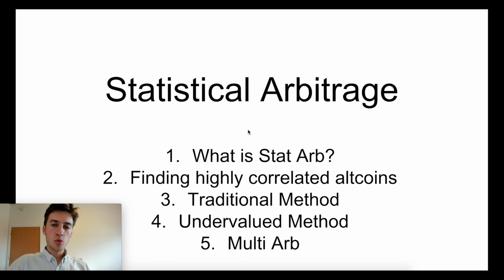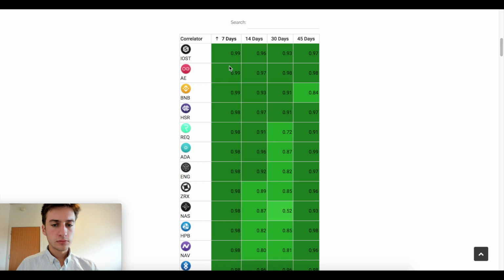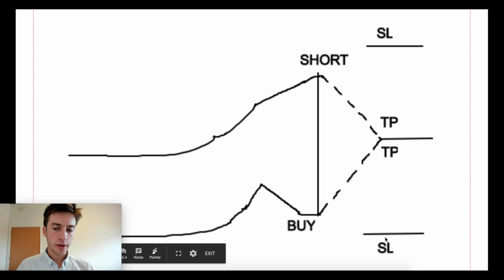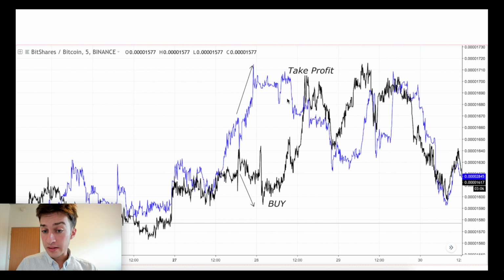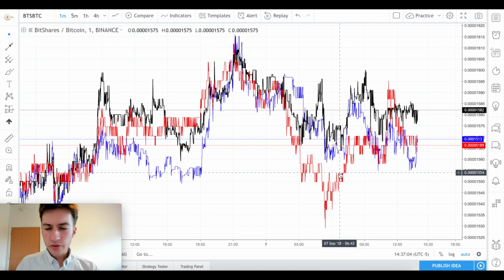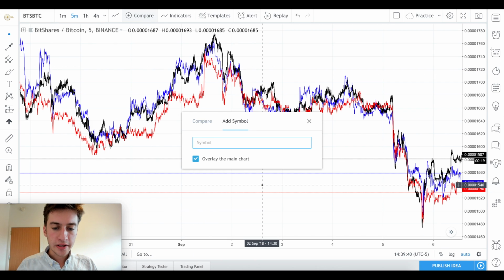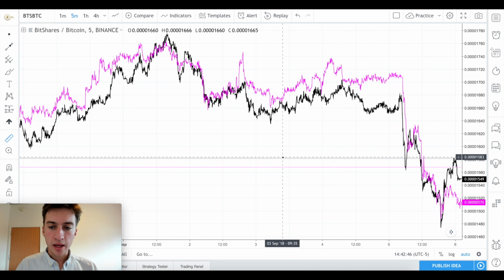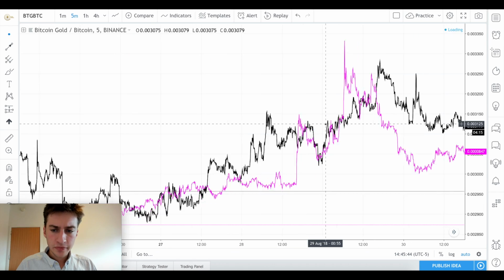Altcoin Statistical Arbitrage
Statistical arbitrage is a trading strategy that allows one to trade two highly correlated assets for a high probability mean reversion.

This video delves into two methods that one can use to trade statistical arbitrage, as well as provides the tools in order to find two (or more) highly correlated altcoins.